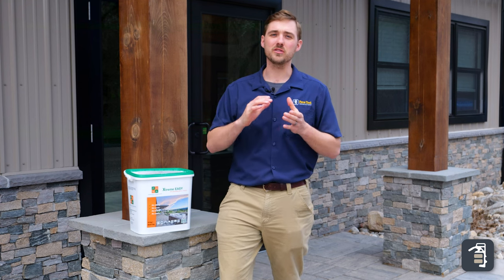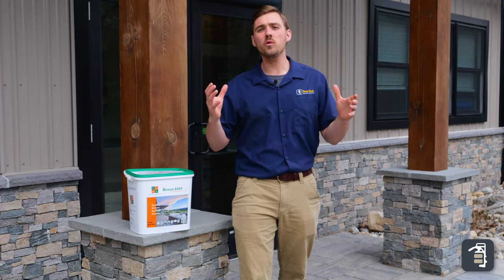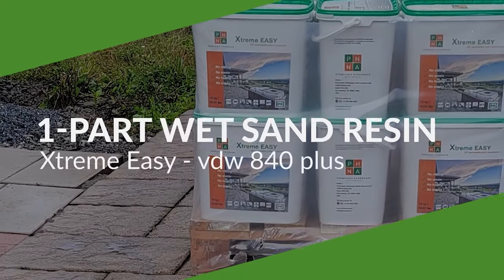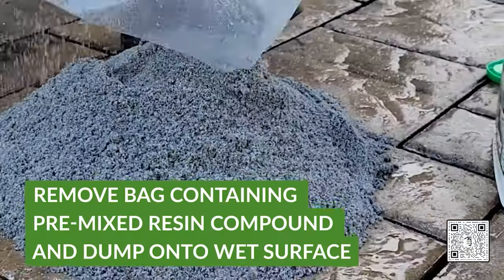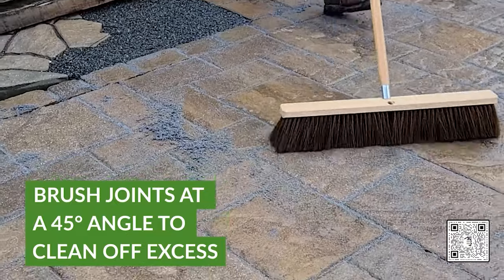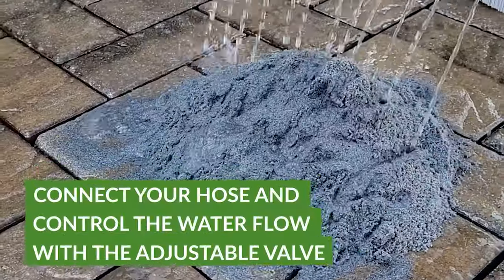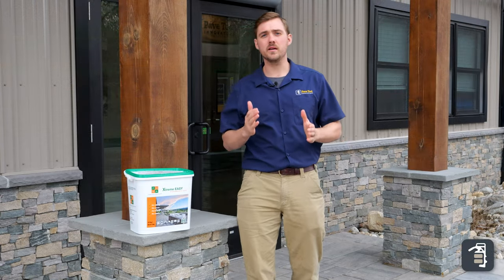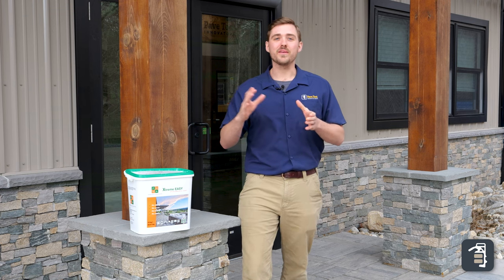Xtreme Easy is Here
New product! Now carrying Xtreme Easy, a pre-mixed, 1-component resin paving joint compound.